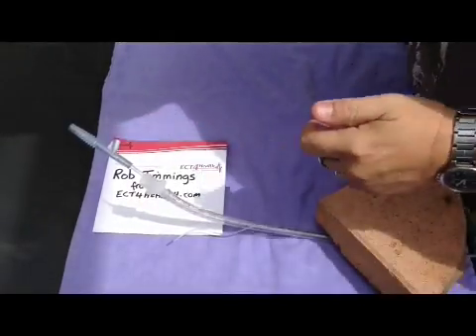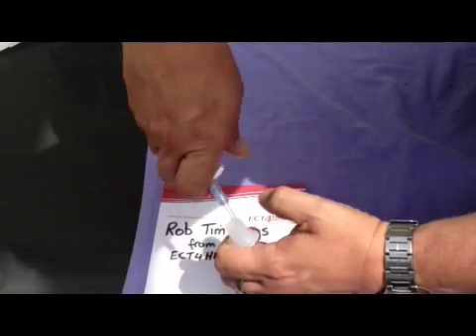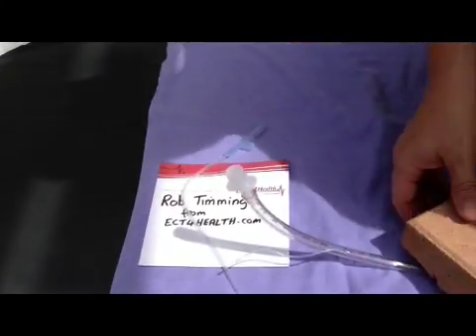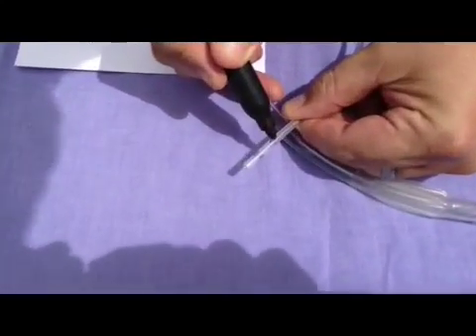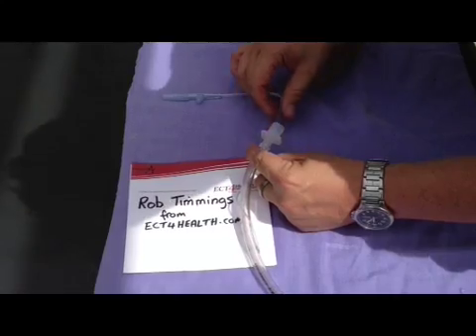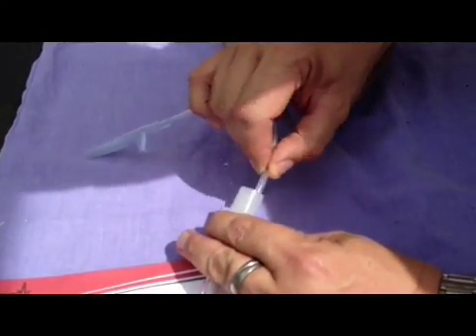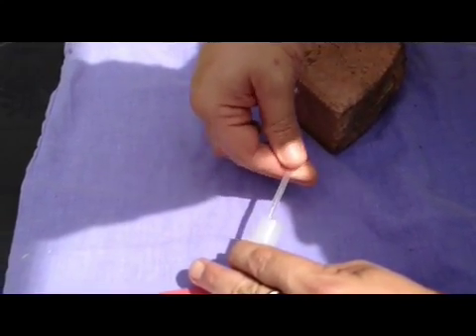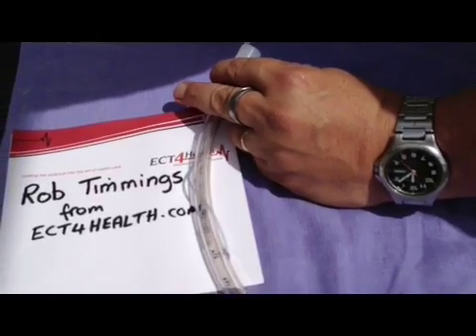ECT4Health - Suction an ETT correctly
This demo , Rob shows a better way to suction an ETT with a Y-sucker